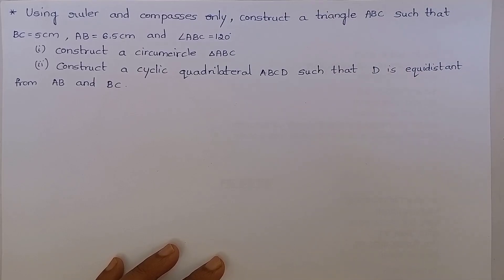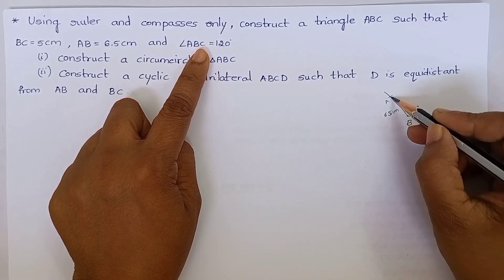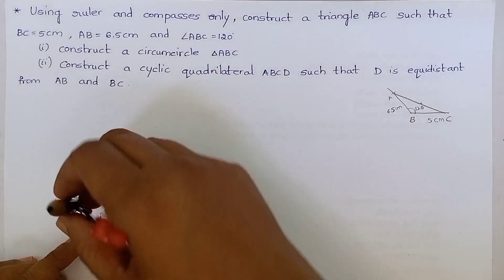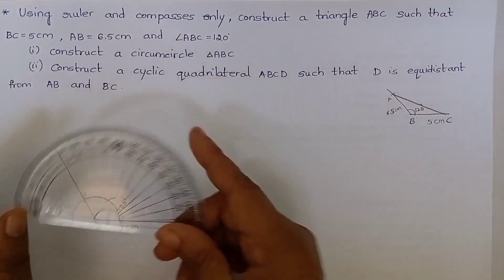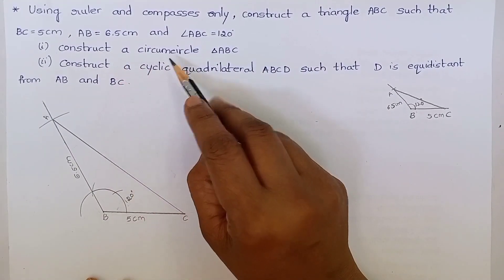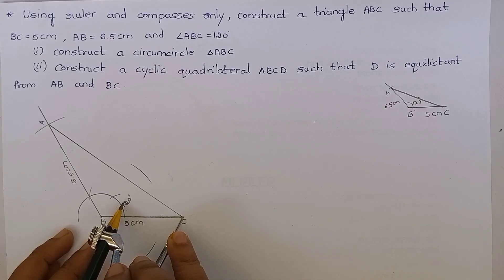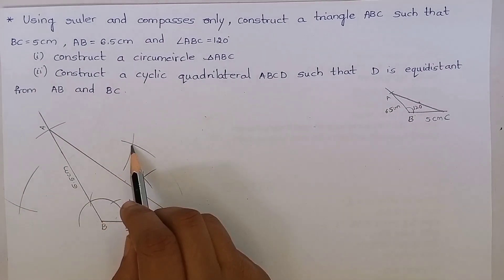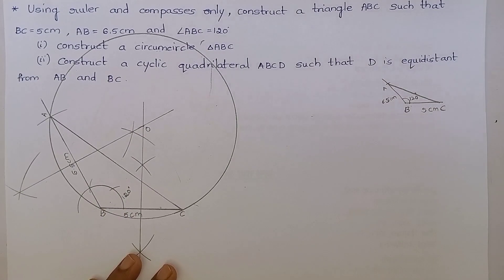construct a triangle ABC, BC=5cm,AB=6.5cm angle ABC=120' Construct circumcircle and construct a